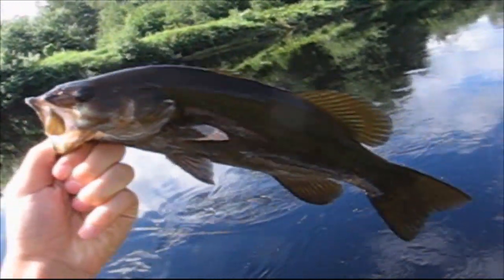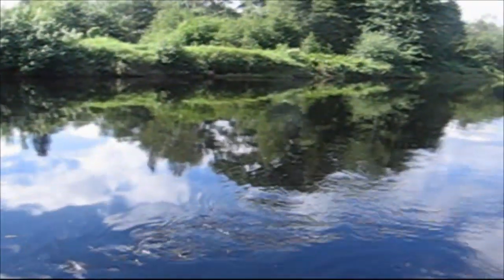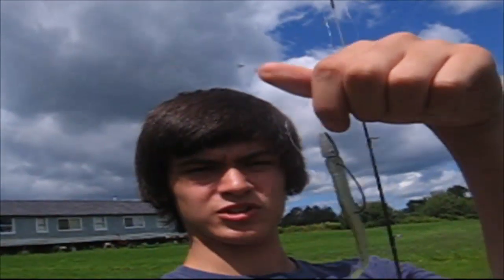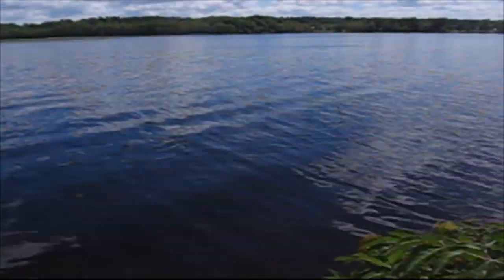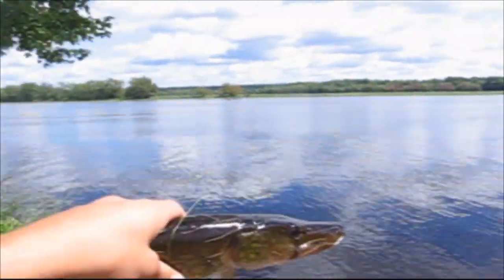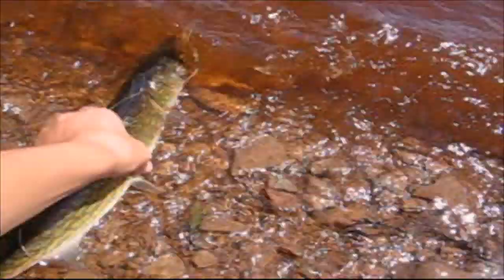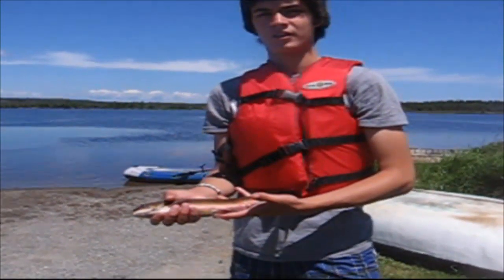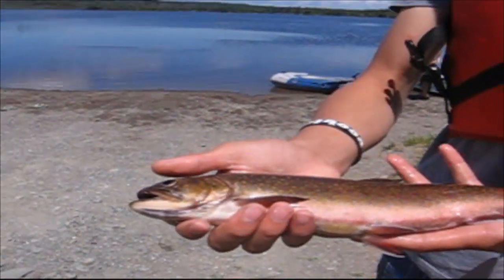Smallmouth Bass and Chain Pickerel In Coles Island NB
fun but not very productive day of fishing in Coles Island